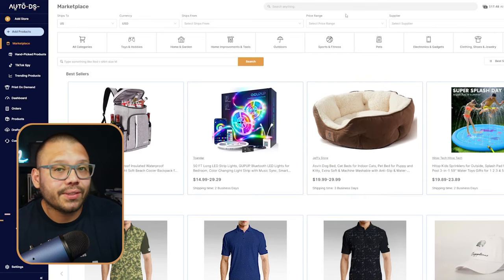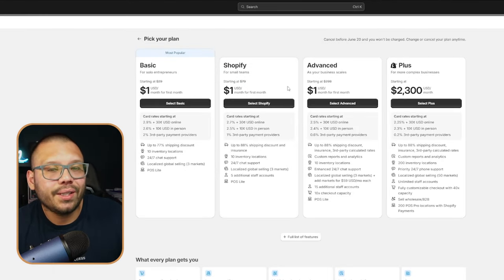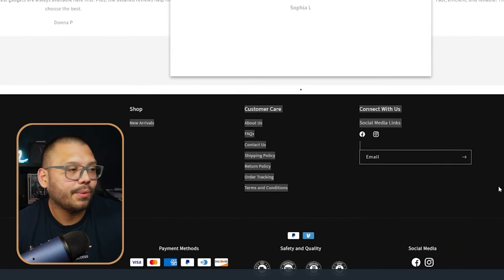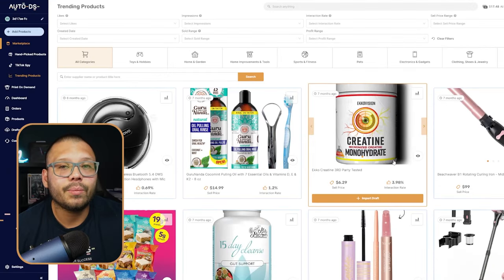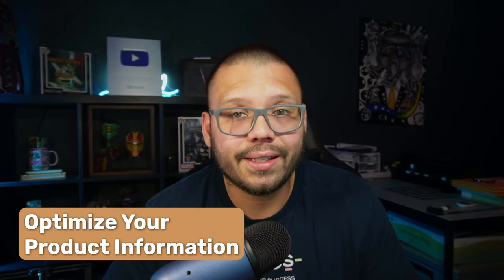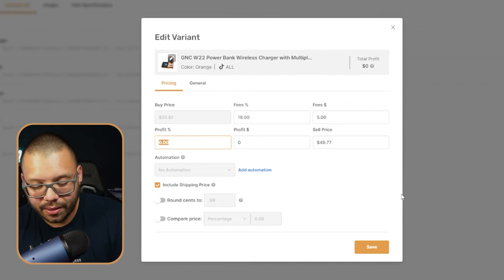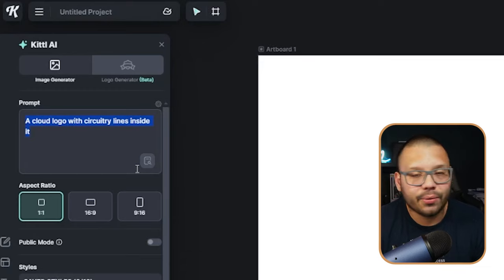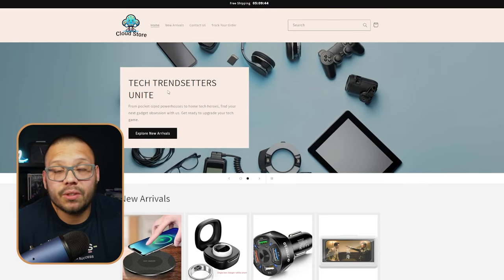The EASIEST Way To Start Dropshipping With AI (Beginners Guide!)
Comment "ShopifyAI + Your takeaway from this video to gain access to the cheat sheet!

Dropshipping doesn't have to be as complicated as some think it is. These days with the help of AI, starting a dropshipping business is as easy as it's ever been. This video will show exactly how easy it can be! Today we'll cover:

🧑‍🏫 Getting started
🤖 Creating a store with AI
🦾 Optimizing our listings
🦿 Ai for product research
...and more!

Be sure to watch the entire video so you can get started dropshipping with the help of AI, THE EASY WAY! And to make things even easier, be sure to request the cheat sheet!
Timestamps
00:00 - Introduction
00:27 - Creating A Shopify Store
03:57 - Finding Trending Products
05:43 - Optimize Your Product Information
07:39 - Create A Logo For Your Store
09:05 - Conclusion